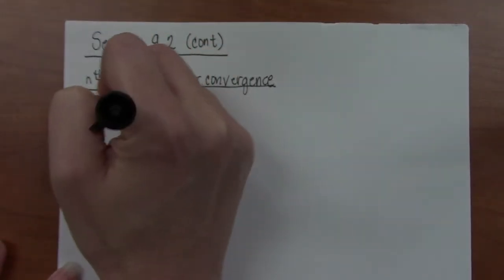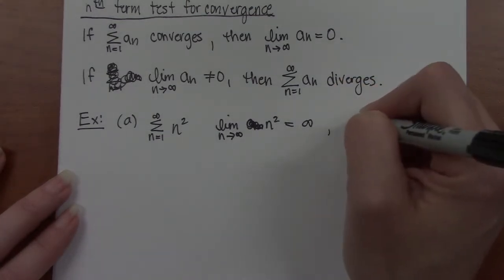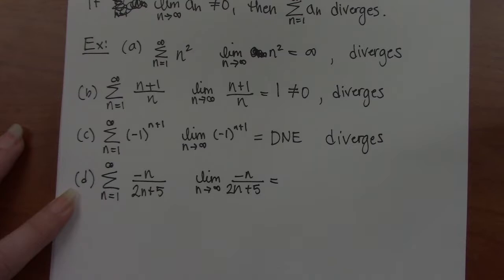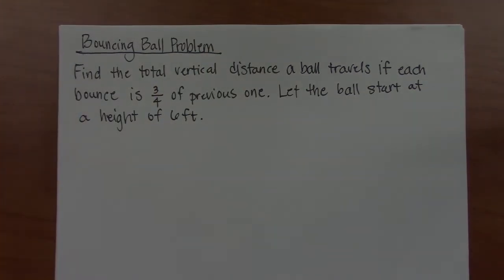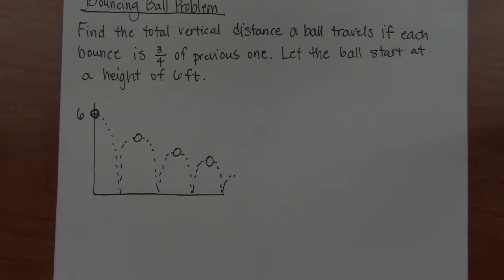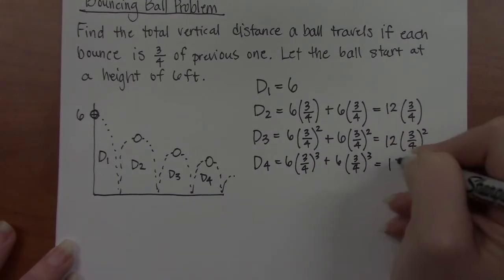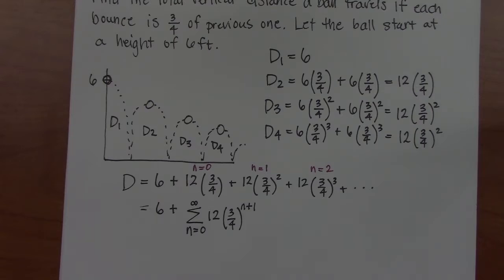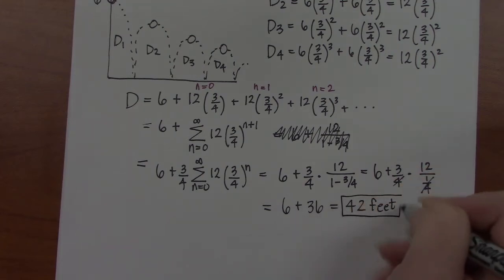MWF Section 9.2 Series Part 3